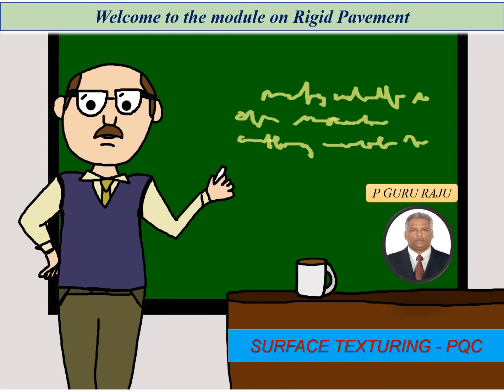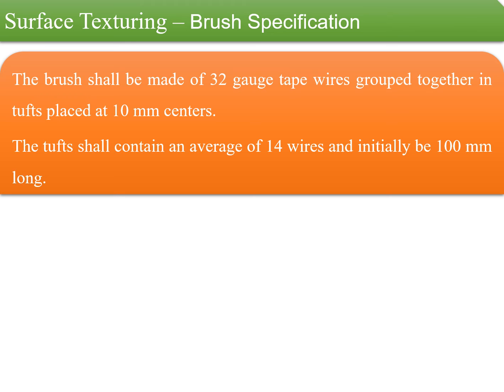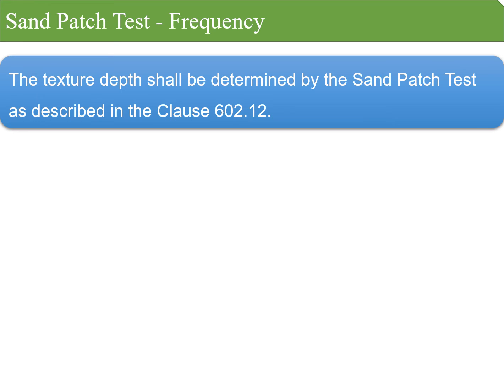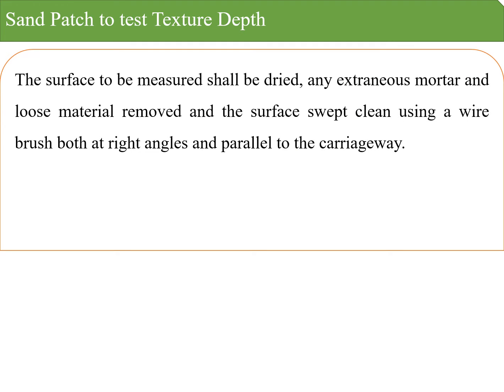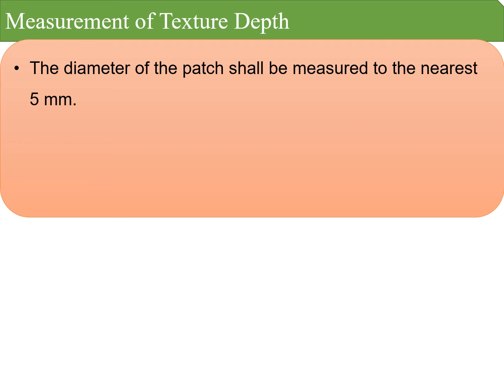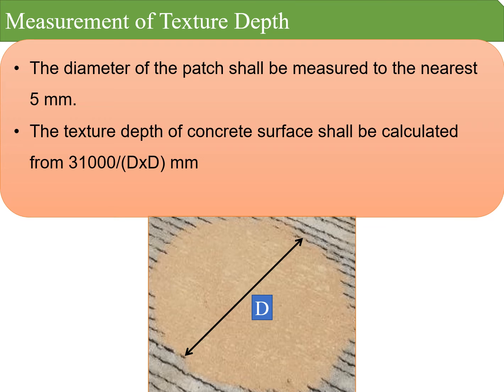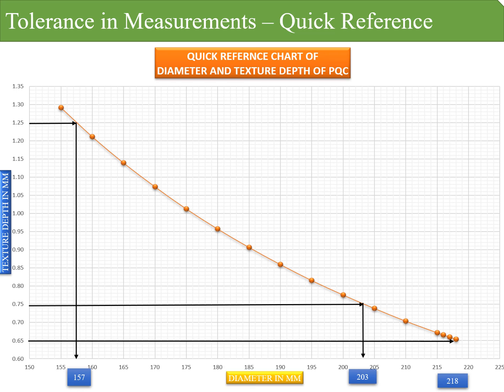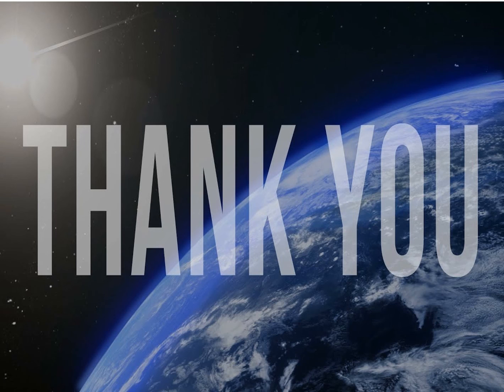QUICK REFERENCE FOR SURFACE TEXTURE USING SAND - HIGHWAY ENGINEERINGPATCH TEST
This module discussed about the general methods of texturing on PQC and brush application in specific. How to measure the texture depth using Sand Patch Method when the texturing is being done using Brush application. The sand patch method done as per MoRTH guidelines is application only when the texturing depth is specified to be 1mm unlike 3mm to 4mm in case of texturing being done using Tines. The acceptance limit of texture depth as given in table 600.5 of MoRTH specification which can vary from plus or minus 0.25 in general and minus 0.35 in specific cases. A quick reference guide indicating the range of measured diameter of the sand patch to ensure the texture depth within tolerance is being discussed in this module. In the next module we will be discussing about the Joint cutting and its importance in PQC.